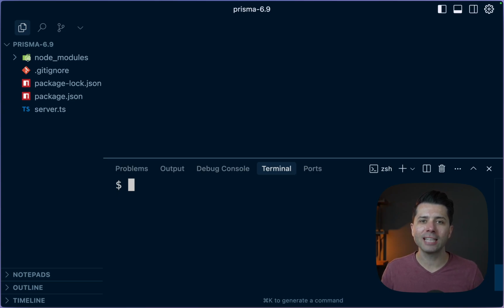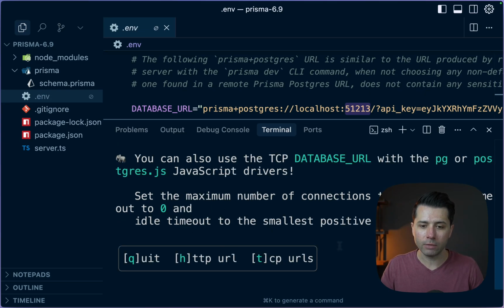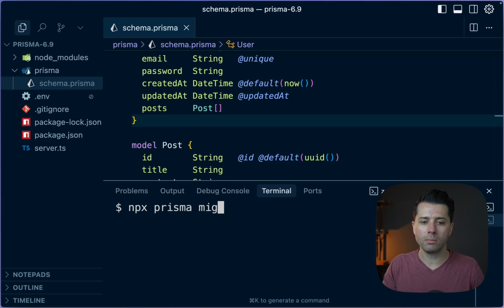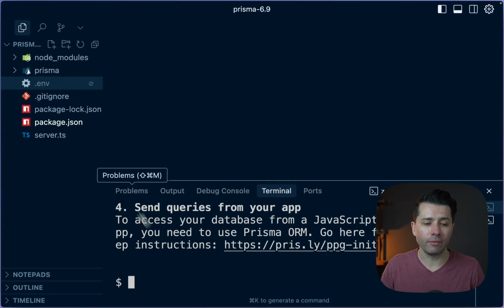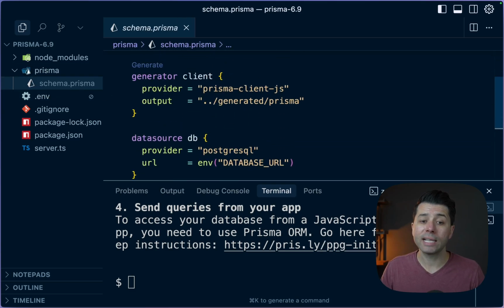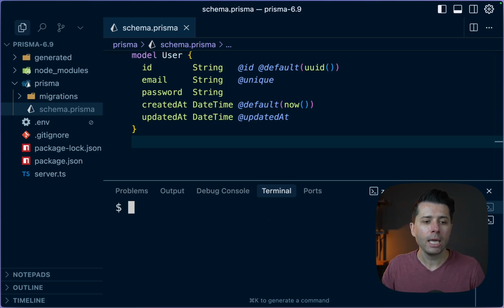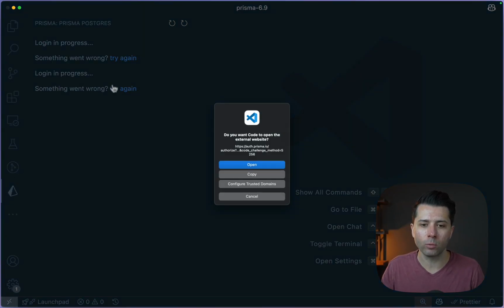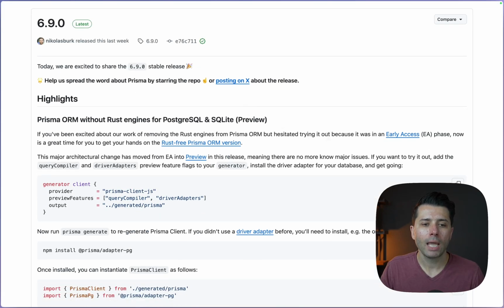What's New in Prisma 6.9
Prisma 6.9 is jam-packed with a ton of features in both Prisma ORM and Prisma Postgres. Let's walk through all the changes, including some new capabilities in local Prisma Postgres, how to use the Rust-free version of Prisma ORM, how to use the new Prisma Studio view in the Prisma VS Code extension, and more.